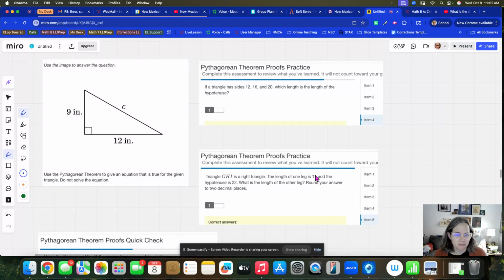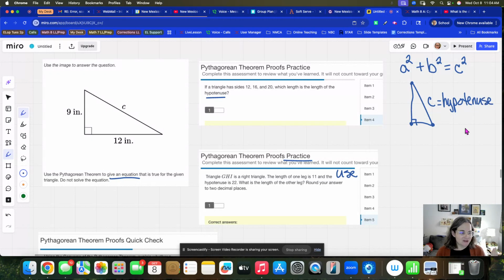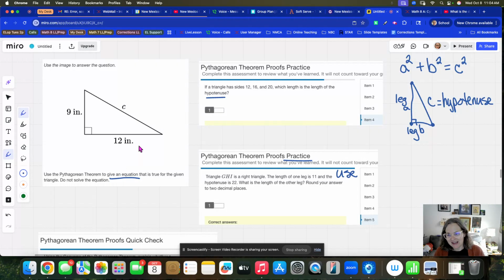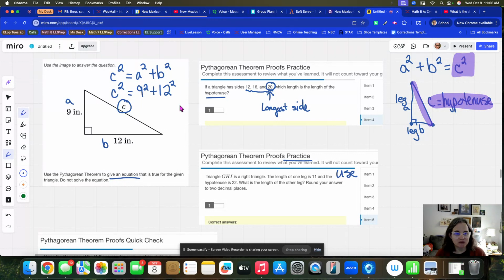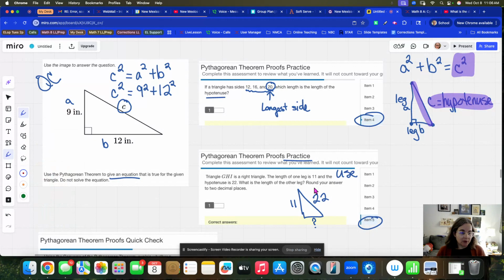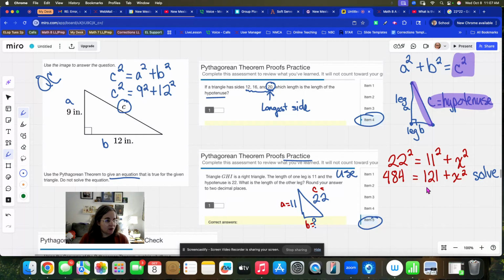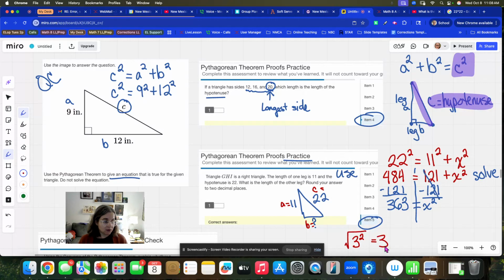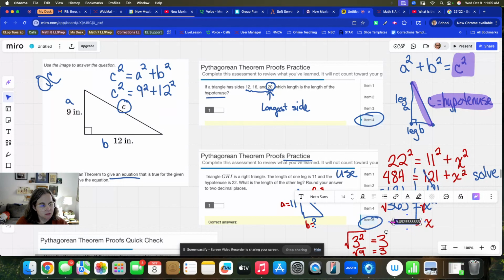8A U5L4 Pythagorean Theorem Basics